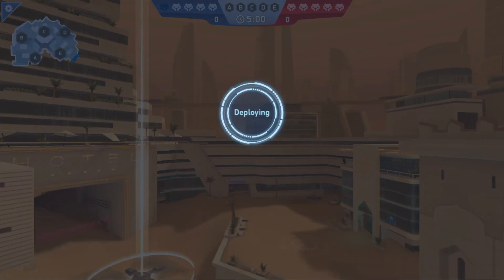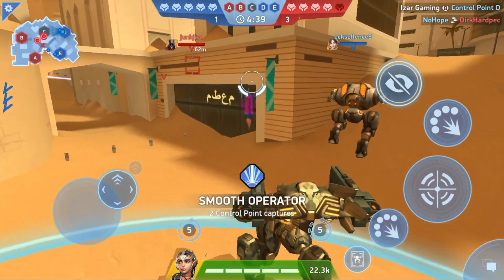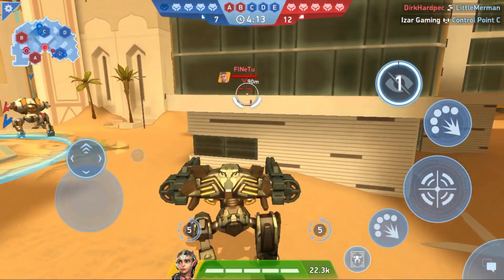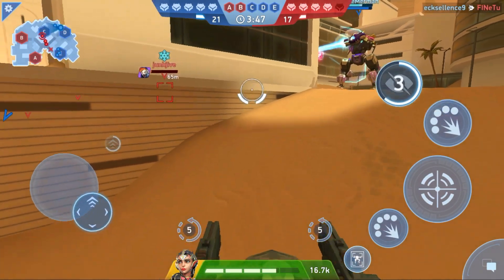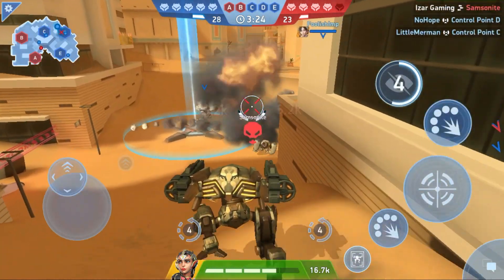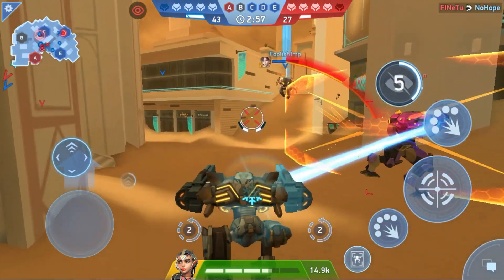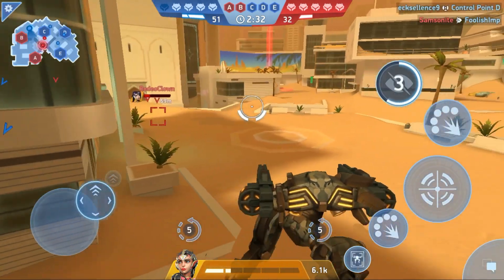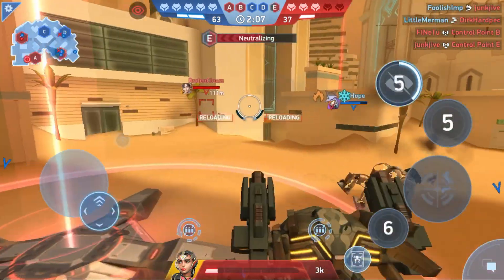Mech Arena Tutorial | Playing Shadow as a Ninja Master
Watch this video I understand how you can play Shadow to be a Ninja Master with him. In Mech Arena, with shadow, you have to move a lot and you need to avoid face-to-face confrontation

Pro shadow facts:
Shadow is hard to hit, and what you can't hit you can't kill.
Shadow is a master at sneaking around unnoticed
It can't be targeted by javelin racks when is in stealth mode, and disc launchers projectiles won't track him.
Shadow is also great at escaping from hard situations, due to his great speed.